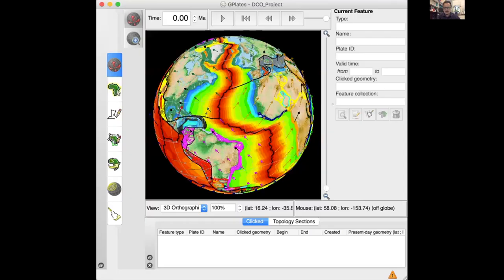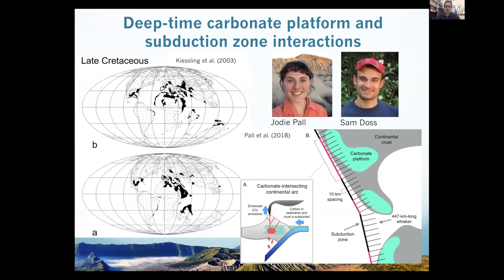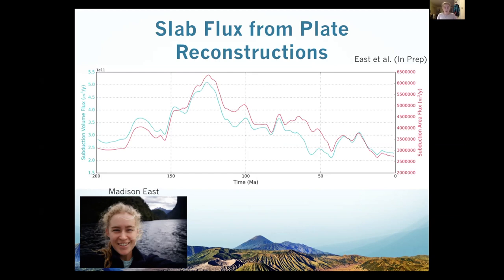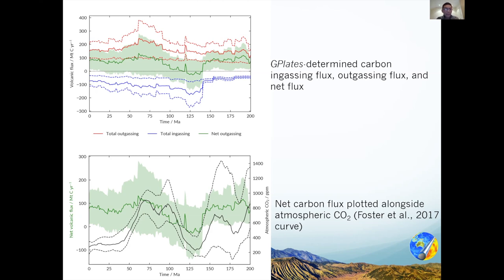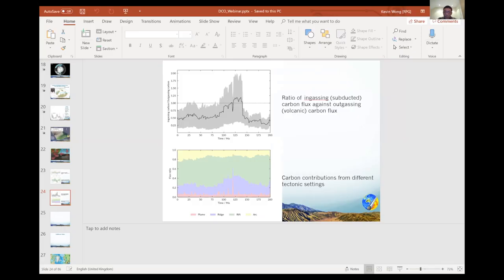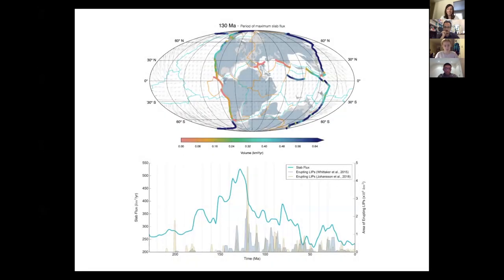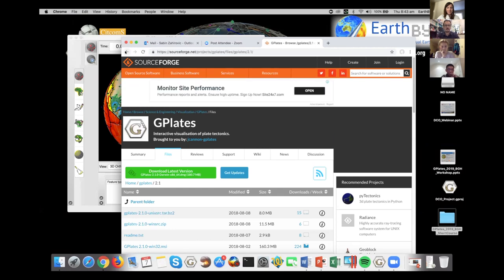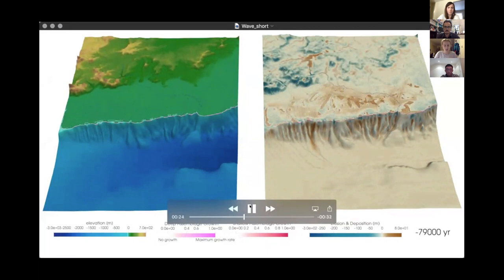Expanding our vision of space and time: EarthByte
In this webinar, EarthByte developer Sabin Zahirovic (University of Sydney, Australia), along with colleagues Kevin Wong (University of Leeds, UK) and Madison East (University of Sydney, Australia), share progress in modeling deep carbon flux over deep time, showcase exciting new visualizations of Earth in action, and weigh in on what might be next for visualizing Earth’s processes.